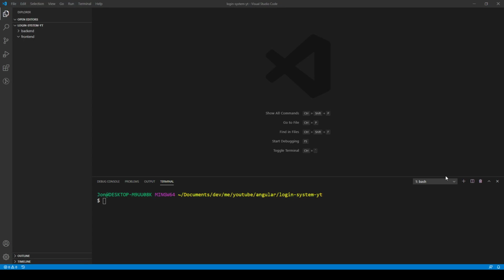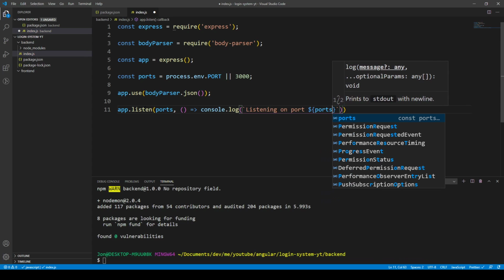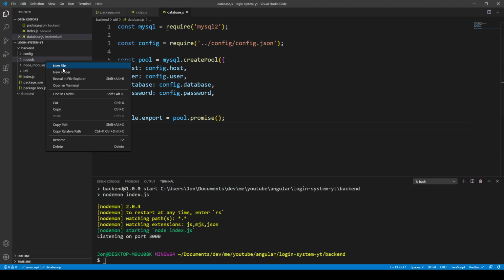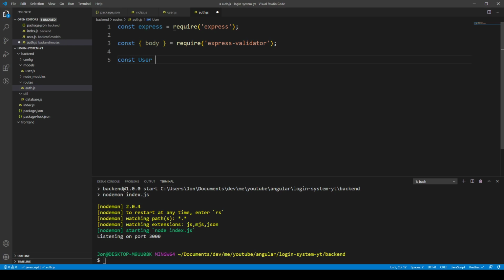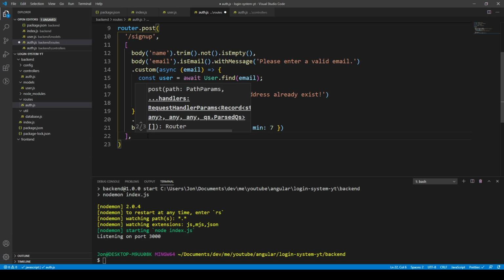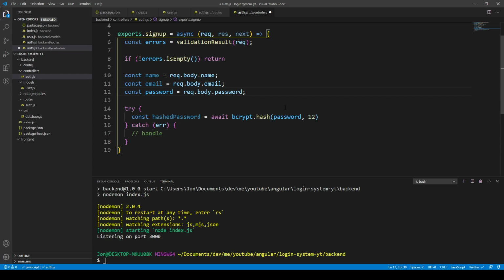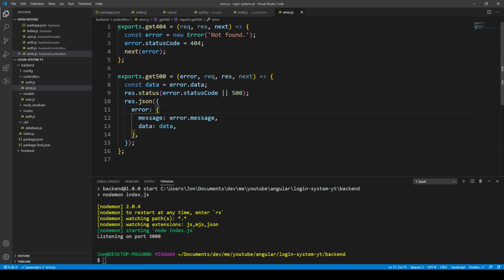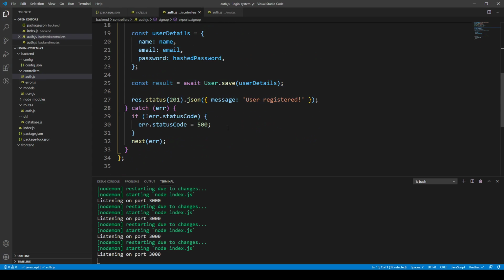Angular Node MySQL Login System - Signup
In this video we will setup the signup functionality in Node and MySQL.